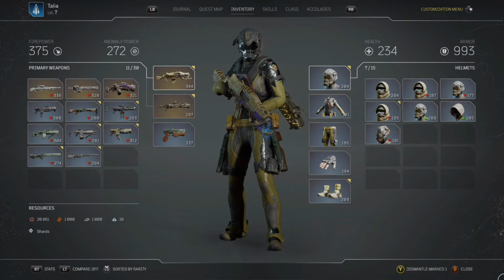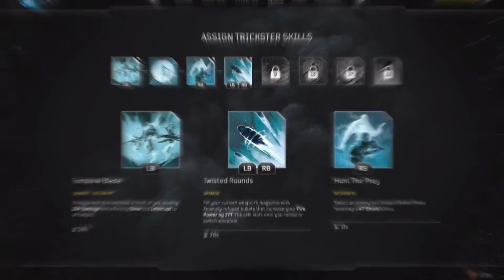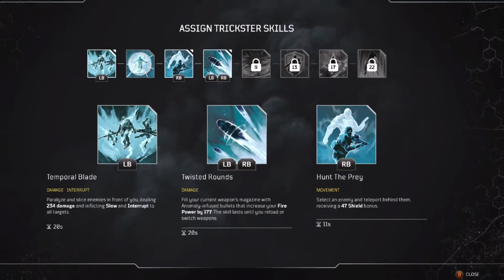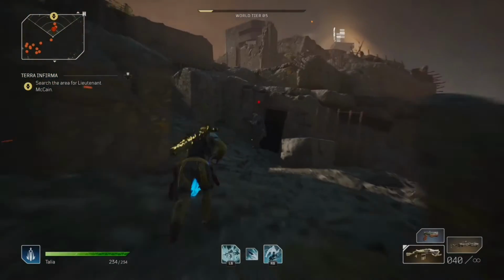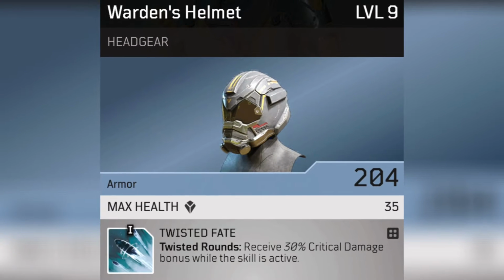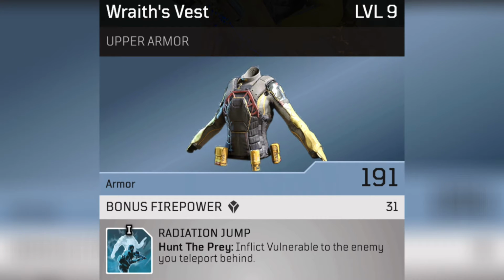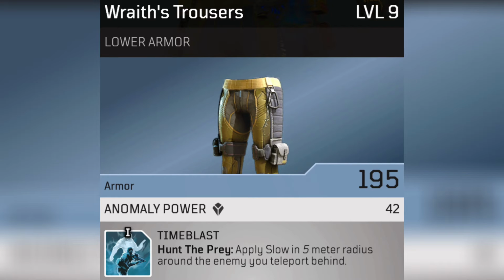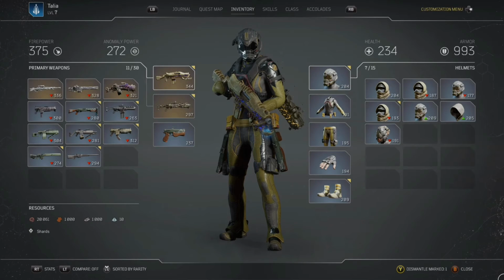Outriders Demo | Trickster Guide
This video will show you the best trickster Guide I've been able to come with so far in the Outriders Demo. Especially useful for Captain Farming.

If you enjoy the video, don't forget to like it with that thumbs up button, comment to tell me how the build worked for you, and subscribe for plenty more Outriders content!